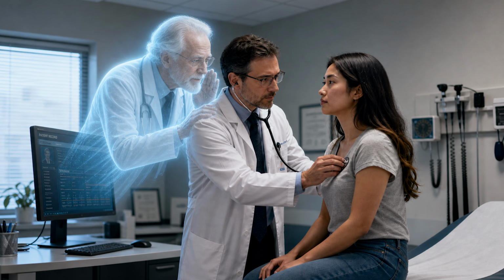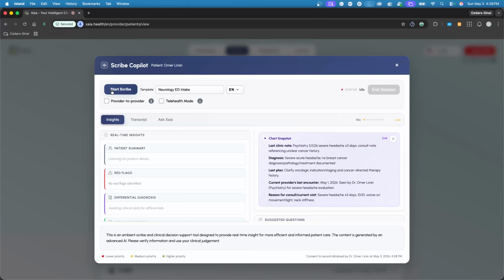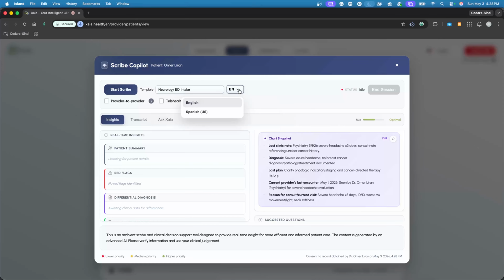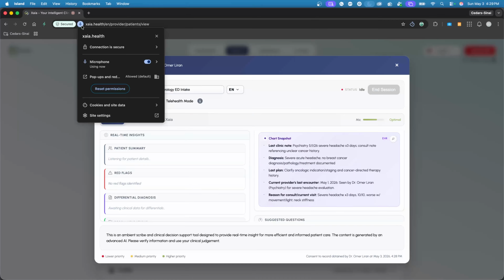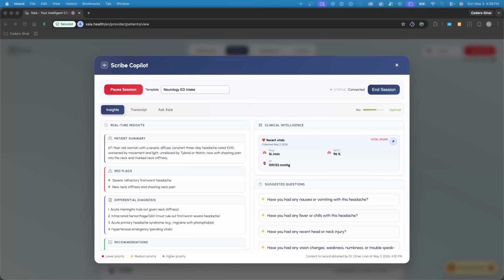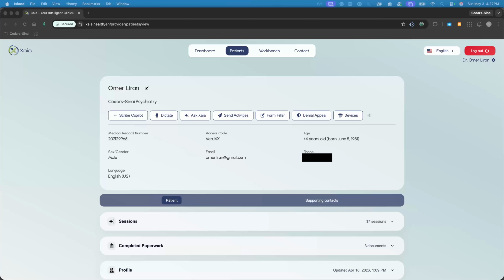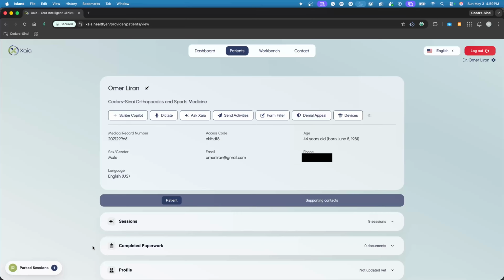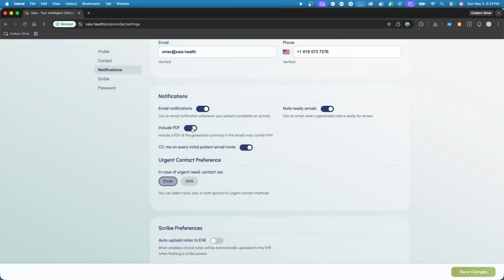Xaia Tutorial - Chapter 5 - Scribe Copilot